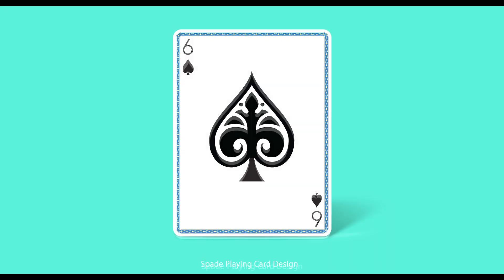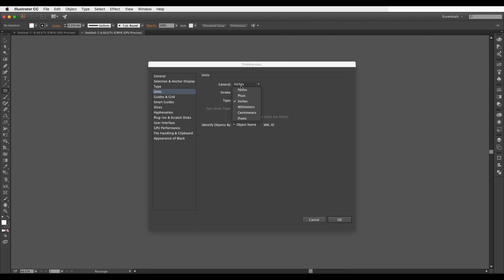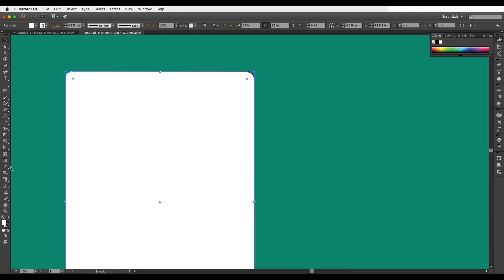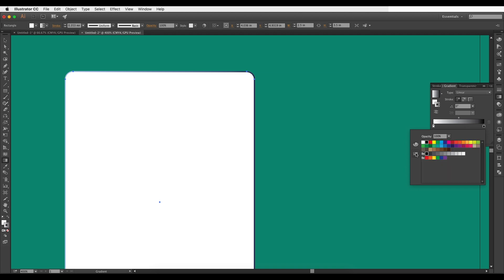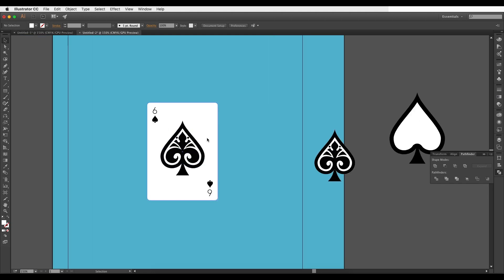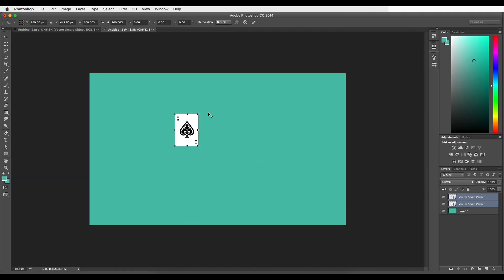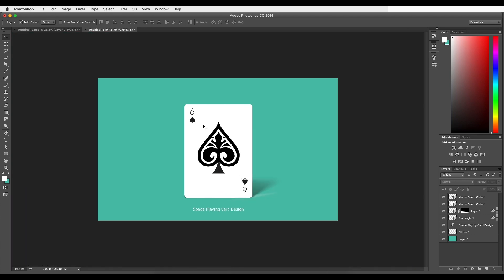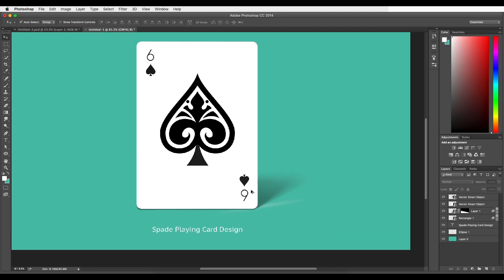Spade Playing Card Design | Adobe Illustrator/Photoshop | Graphic Design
In this Episode we will designing Spade Paying Card in Adobe Illustrator. And then create a poster by adding realistic drop shadow in Adobe Photoshop. We will talking about standard dimension of playing card, Look at how you can add pattern to your card design.We have followed very simple steps. Checkout the full tutorial to watch the step by step process. We will first create out the spade using the ellipse tool. We will rectangle tool create out the background, add nice shadows and depth. So check out the Episode to see the step by step design process.

▲Gumroad Store!

▲Bluehost Hosting!